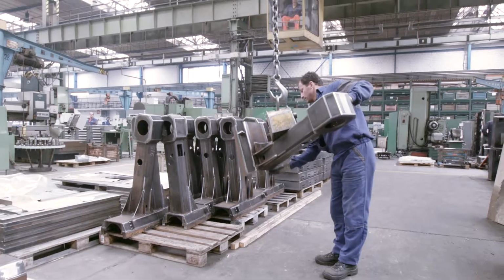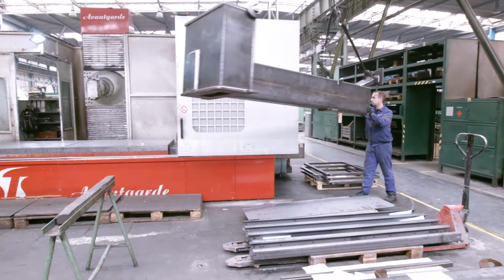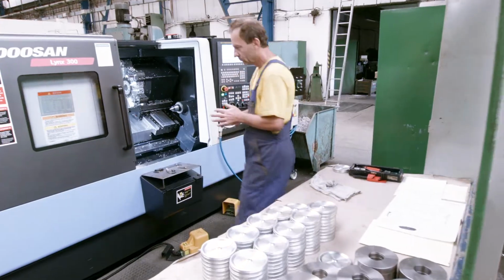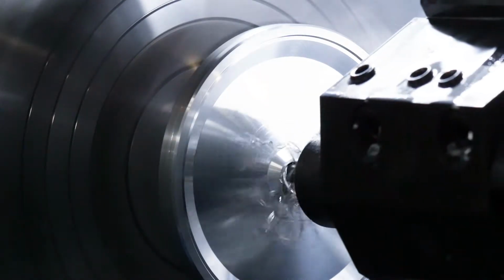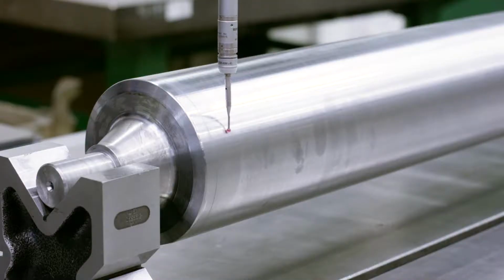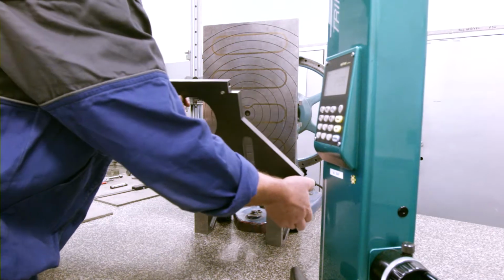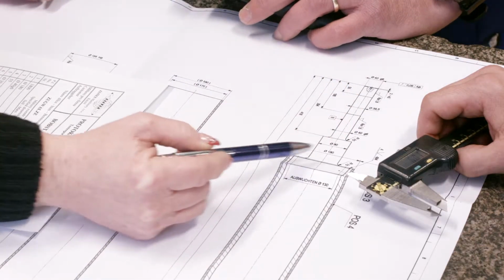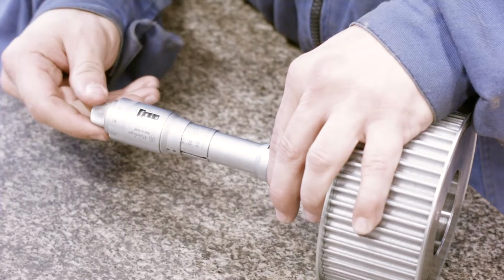ELITEX machine shop &amp; quality control